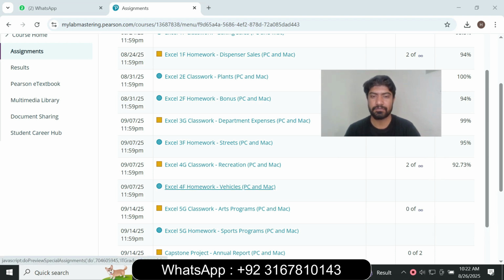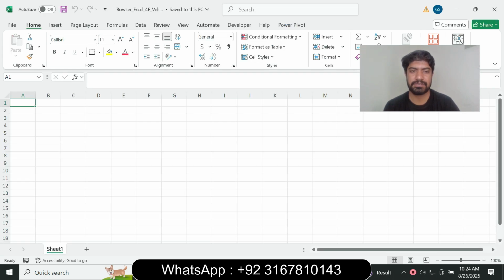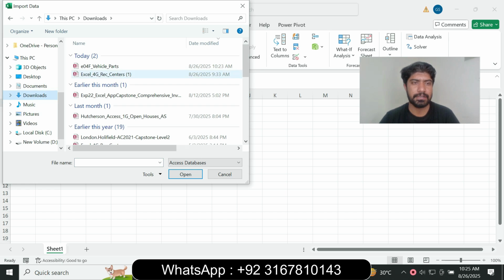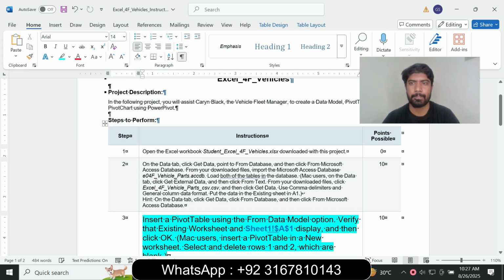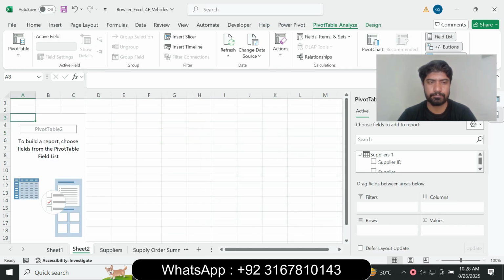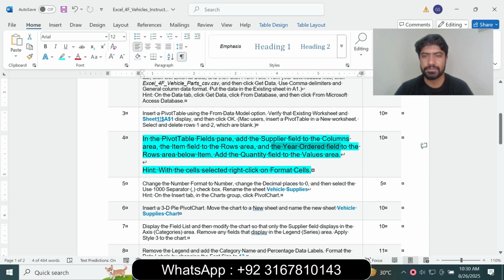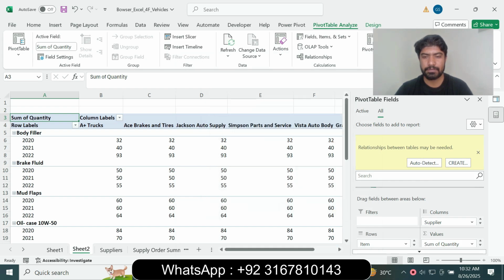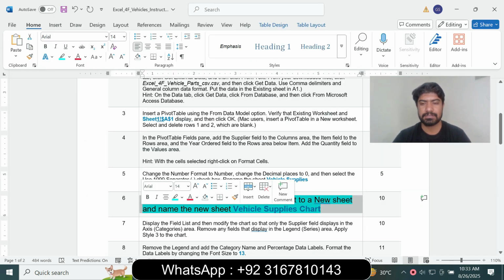Excel_4F_Vehicles | Excel 4F Homework - Vehicles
Excel 4F Homework - Vehicles
Excel 4F Homework
Excel 4F
excel 4F Vehicles
excel 4F